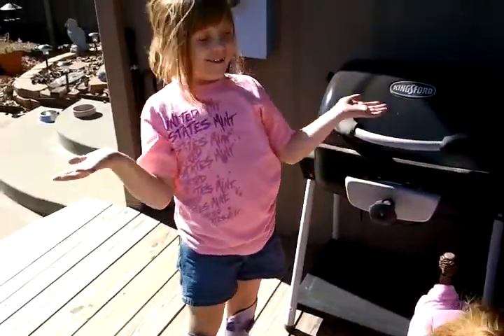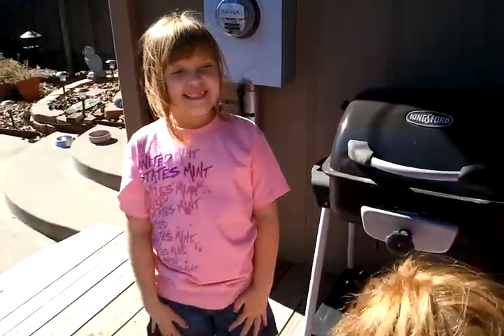Zaylee and Kitten Show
Zaylee and Kallie doing their favorite show time.